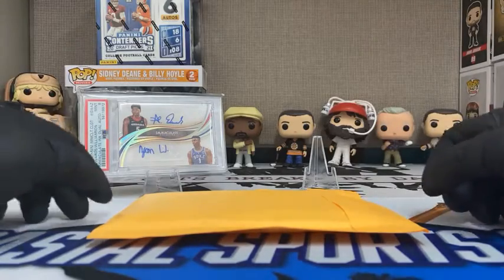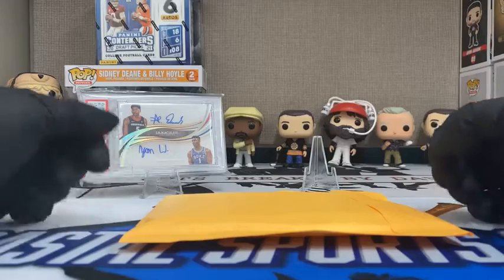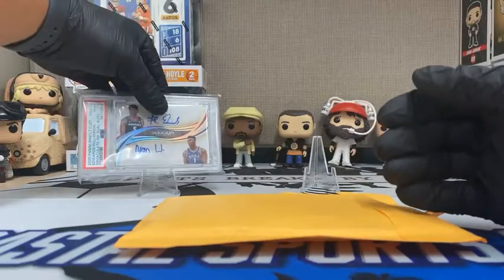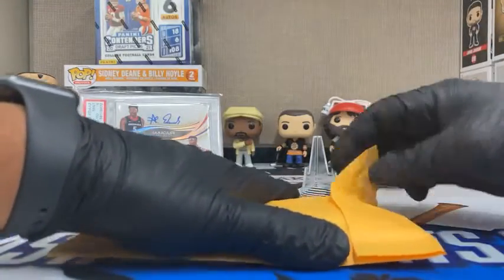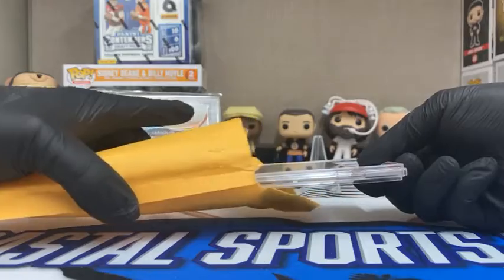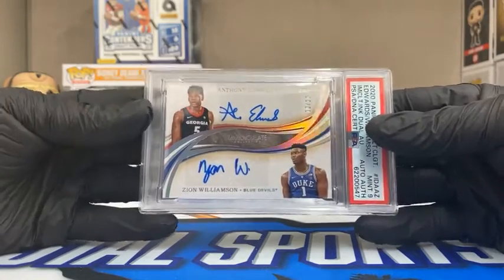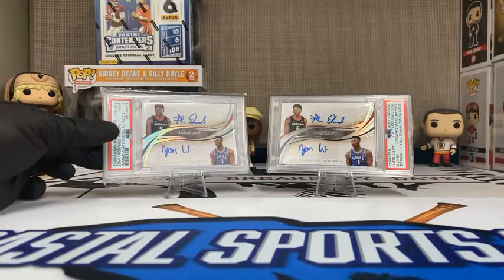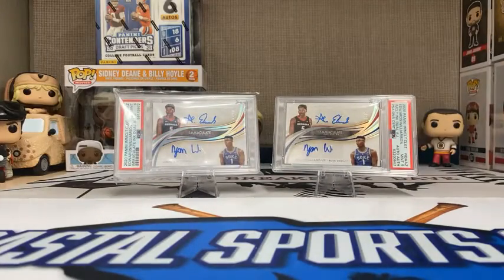PSA REVEALS AT THE BEACH!! Immaculate Zion Williamson + Anthony Edwards /10 $$$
DJ reveals the 10/10 Anthony Edwards and Zion Williamson Auto out of Immaculate that we just acquired!  He actually pulled the 1/10 himself in our breaks group!

Come visit us here:
411 Broadway Street

Coastalsportscards1